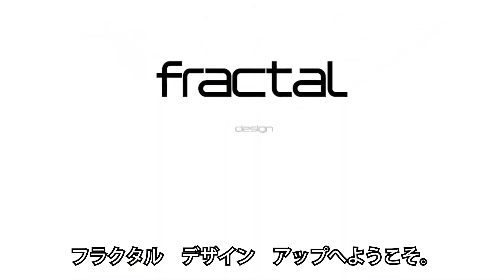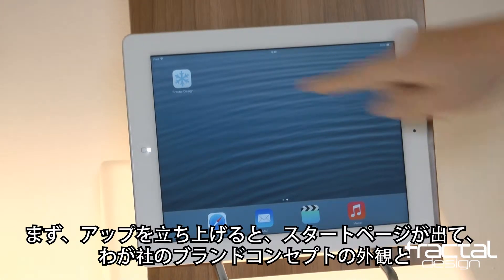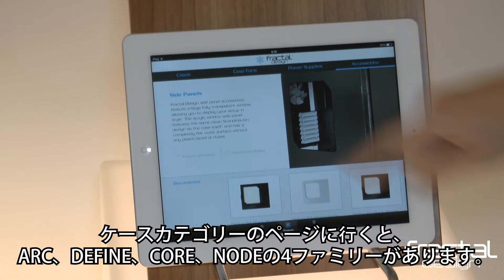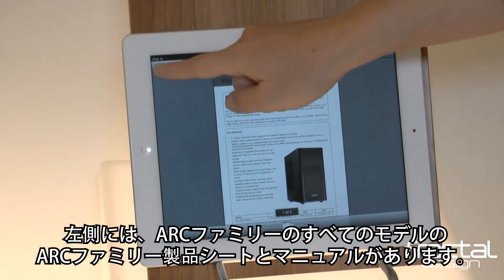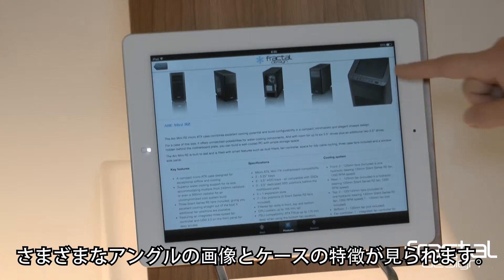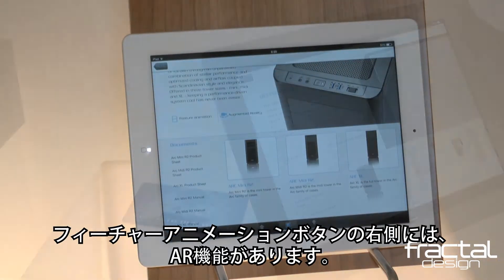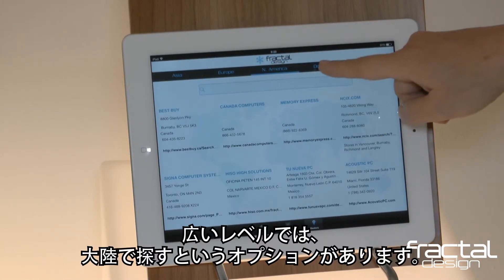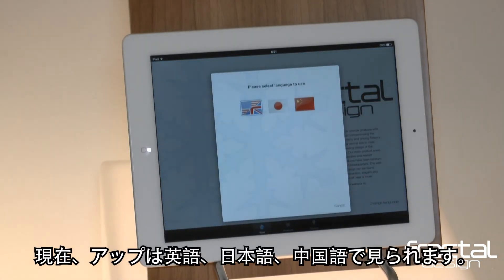Fractal Designアプリのクイックガイド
利用開始クイックガイドの手順に従ってFractal Designアプリが提供する素晴らしい体験をお楽しみください。